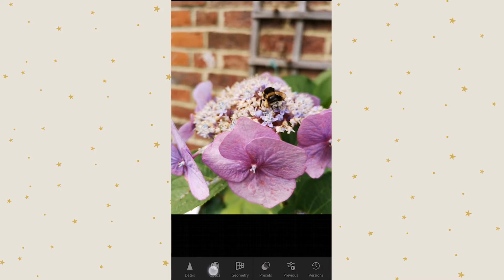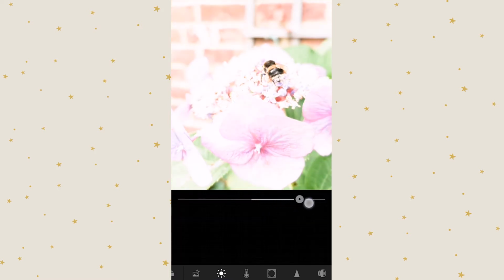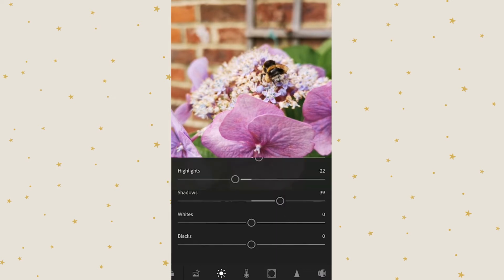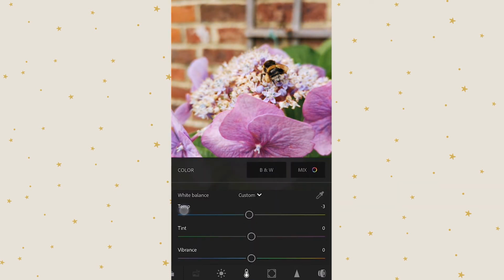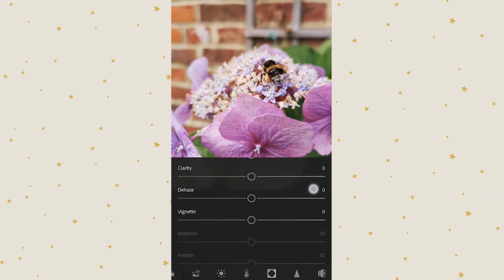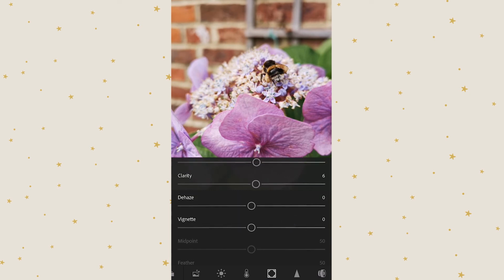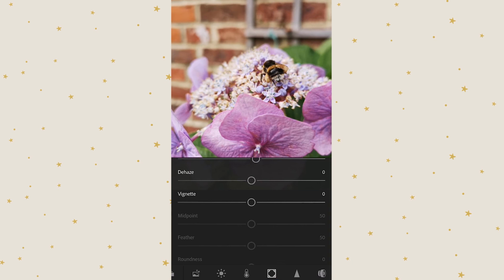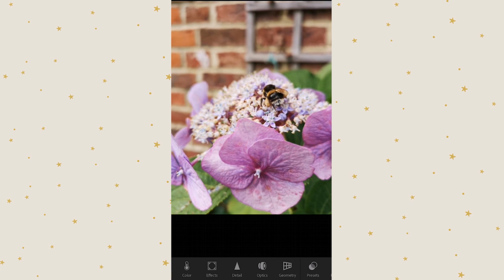Basic Editing On Your Phone Using Lightroom Mobile | Lightbulb & Star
Want to up your skills when using Lightroom Mobile? 📱

In this tutorial, we'll be going through the tools on Lightroom Mobile to see how you can edit an image using some basic skills. Using these skills as a basis will eventually lead to you learning how you want your images to look and the aesthetic you want to portray.

Happy editing! ✨